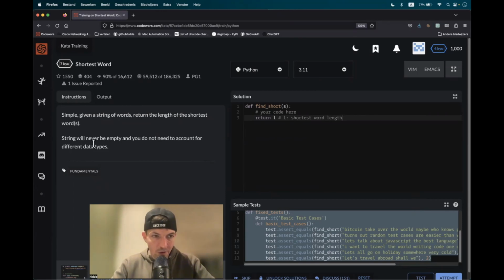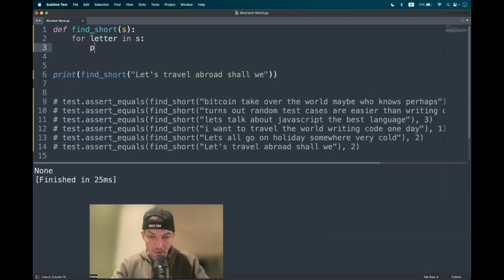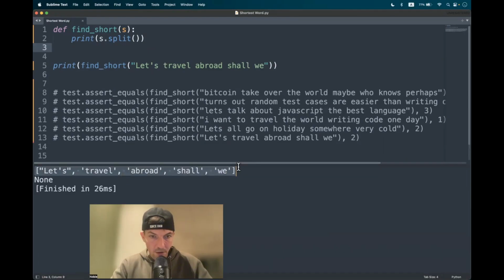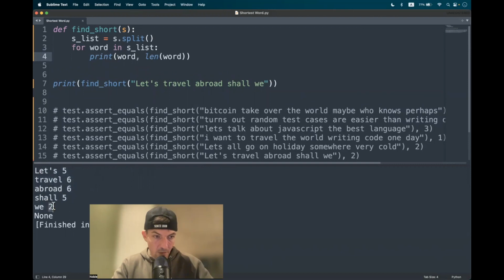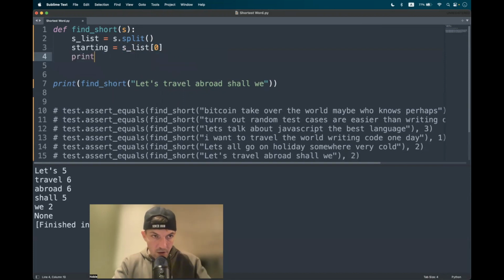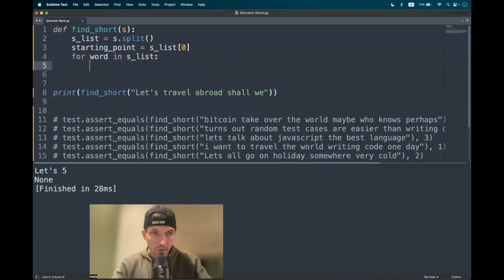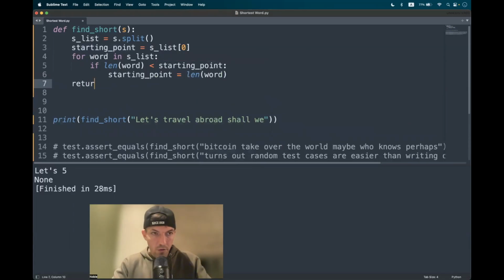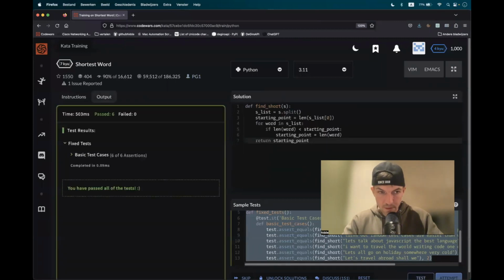Codewars (Python🐍) | Shortest Word | kyu7